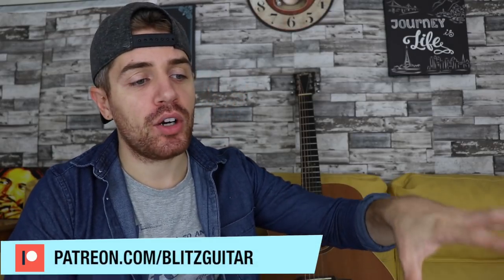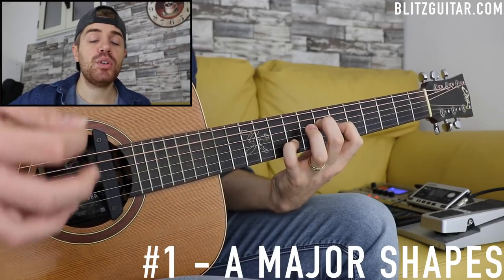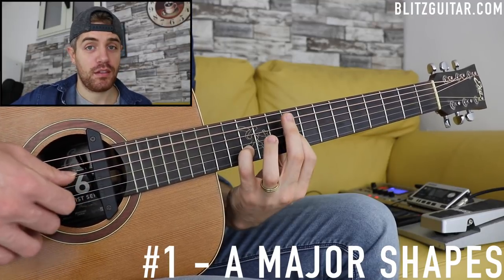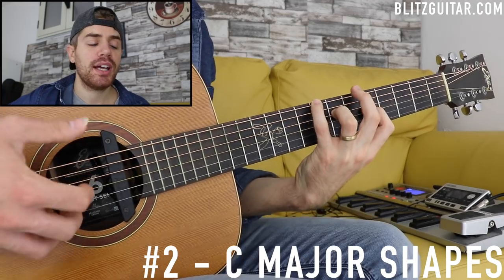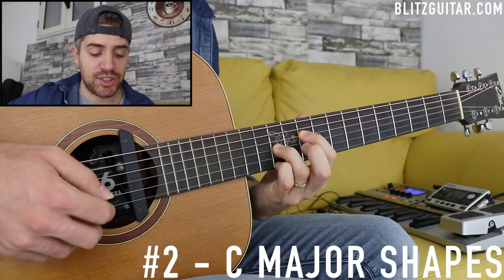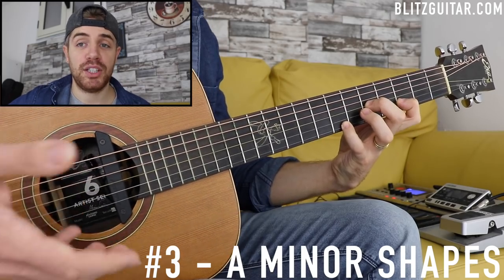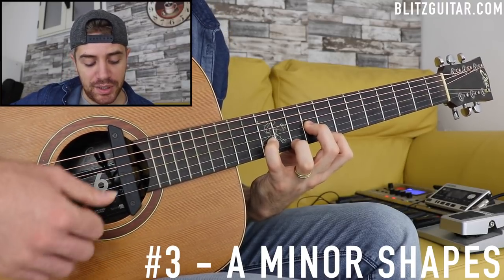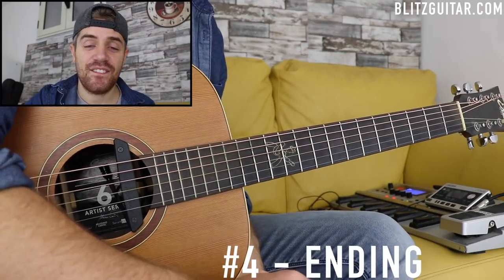Magical Chord Shapes That will Make your Playing Interesting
Let me show you how to play musical sounding chords on acoustic guitar.

Acoustic Guitar Redefined | Chords, Rhythm and Melody.

GUITAR: Massimo Varini Signature
EFFECTS: Boss GT10
RECORDING: Boss Micro BR80
STRINGS: Elixir 010

🎸FAQs:
Yes guys, I am a full time as Marco Cirillo on my YouTube channel and I promote my videos on my website BlitzGuitar.com. All the courses I post online are available on my Patreon

How long have you been playing guitar for?

All the music posted to this channel are created by and belong exclusively to Marco Cirillo. For the tracks and music in this video to be used in any way requires direct permission and consent or necessary take down action will be taken.